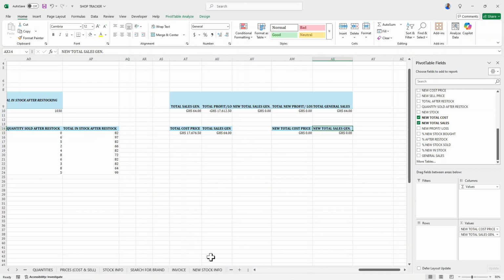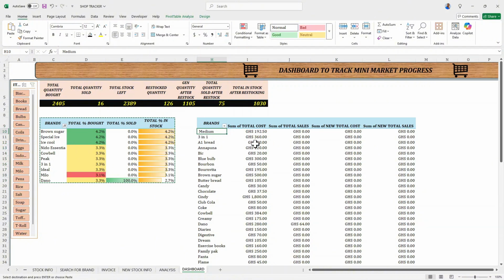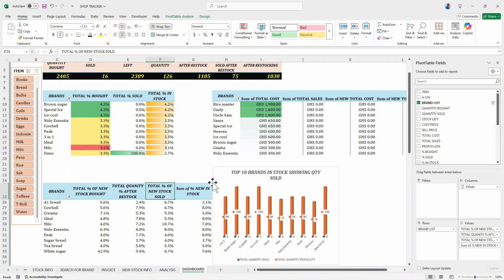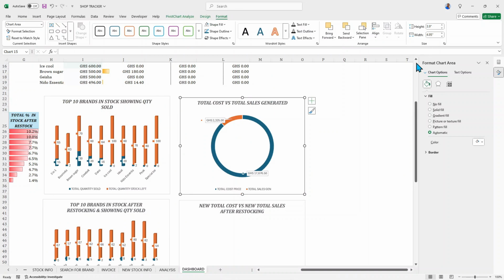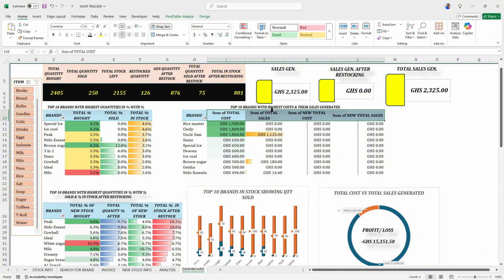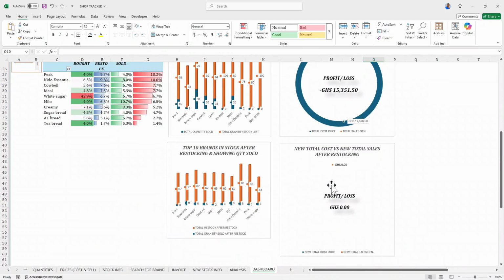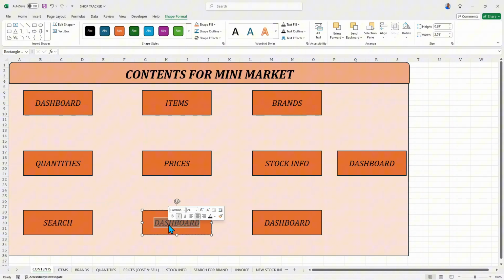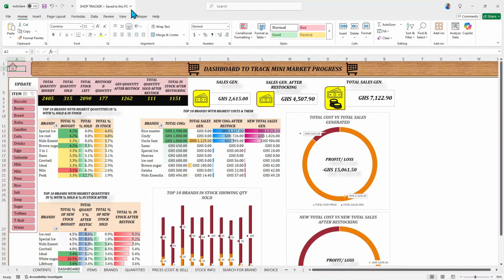Create an Interactive Sales Tracker Dashboard in Excel | Step-by-Step Tutorial for Beginners - 3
Learn how to create an interactive Excel dashboard that brings your data to life. This comprehensive tutorial covers everything you need, from designing dynamic dashboards using Excel’s powerful features like PivotTables, charts, slicers, and drop-down menus, to making your data analysis more engaging and interactive.
When you receive new data, you can easily update your dashboard to reflect your latest.
And in this video, you will learn to create Macros and Links in Excel.
 Ideal for beginners and advanced users, this guide helps you master Excel dashboard creation to improve data visualization, reporting, and decision-making.